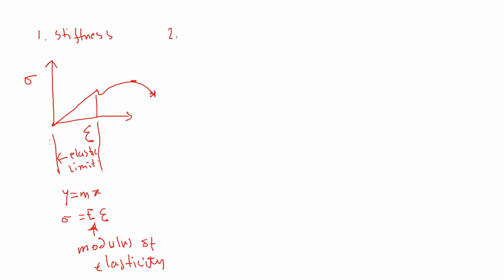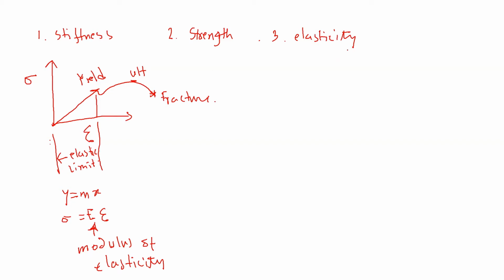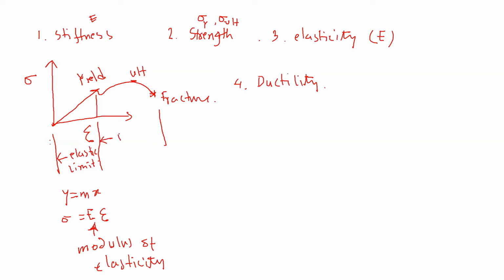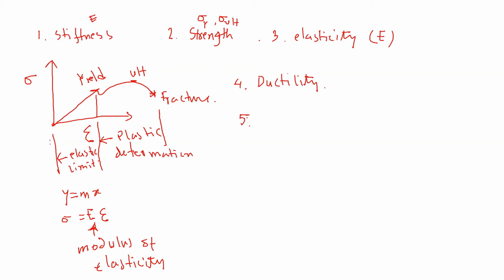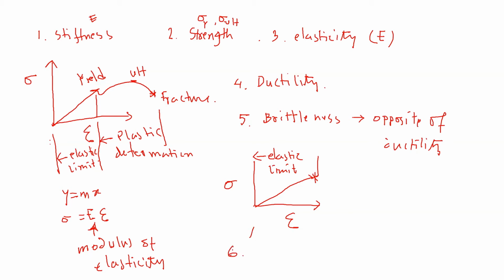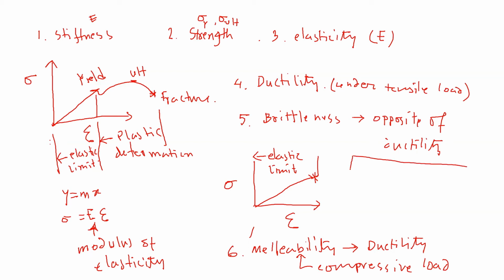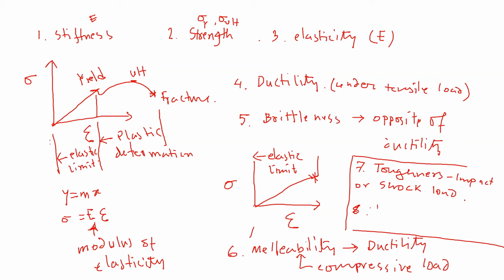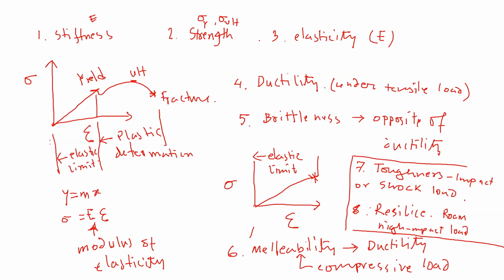Strength of Materials: Mechanical Properties of Materials